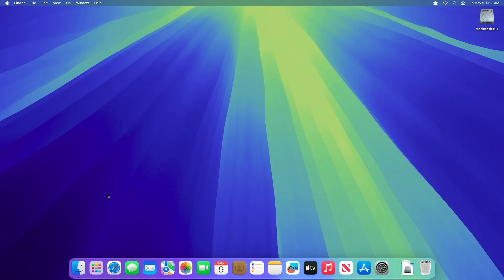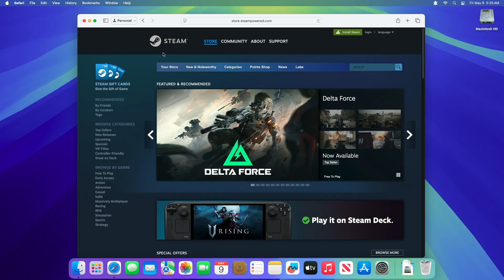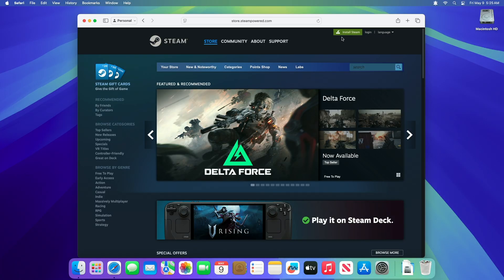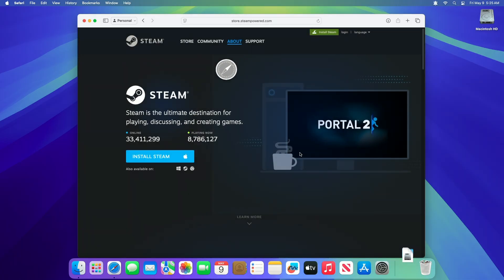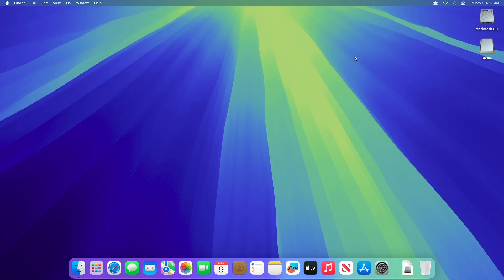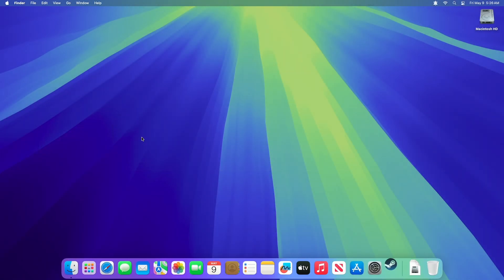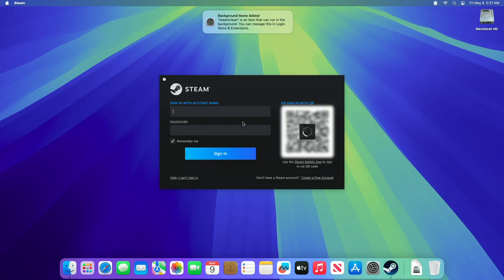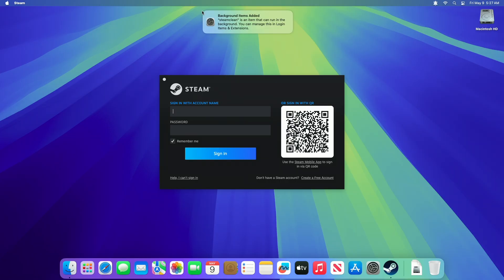How to Install Steam On Mac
✔ Forum:
✔ Get Support:

Coming Soon